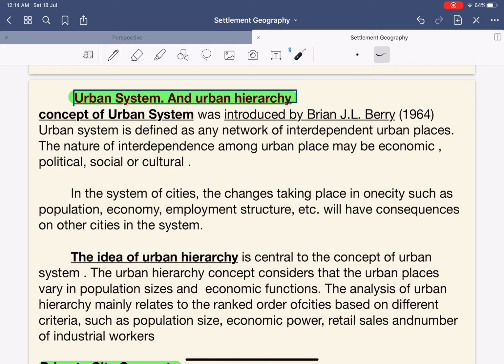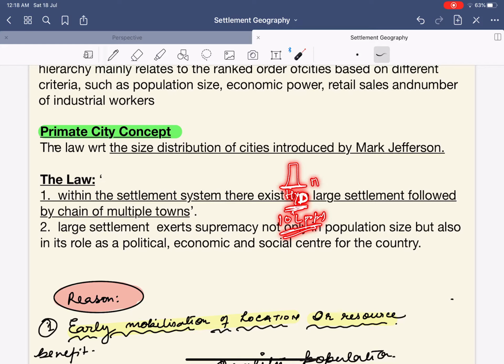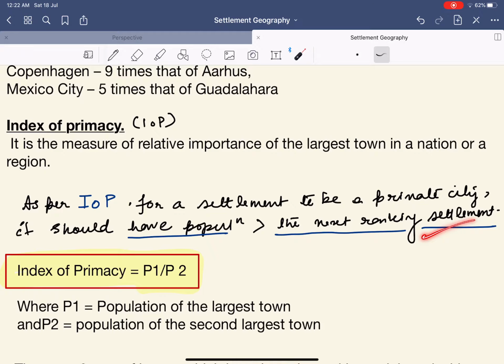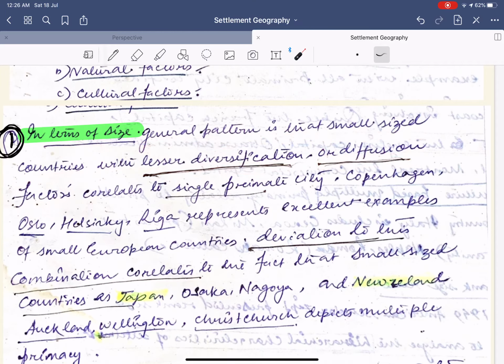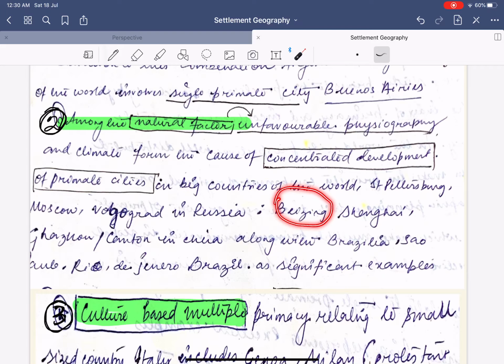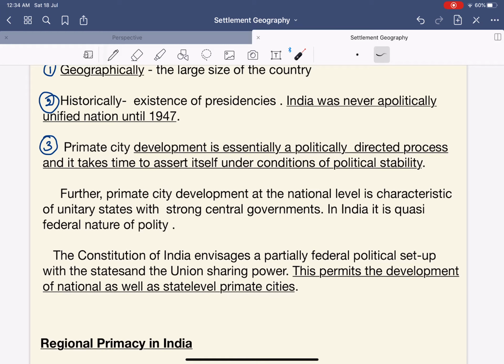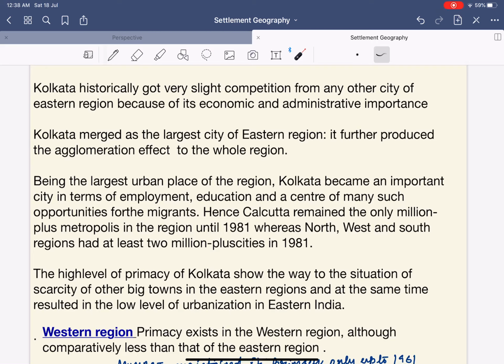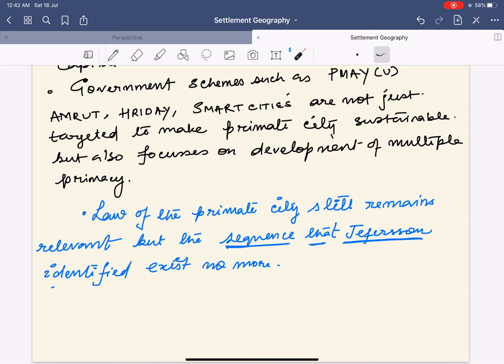PRIMATE CITY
Join us on telegram  for optional classes , GS and essay session . (TEST SERIES  (ALL FREE OF COST )